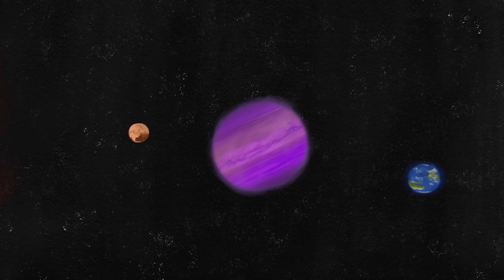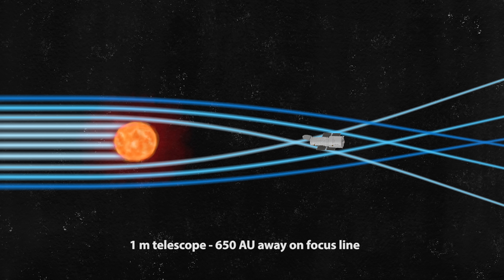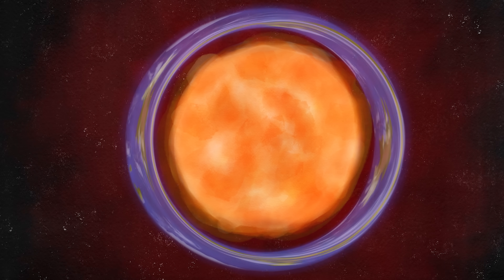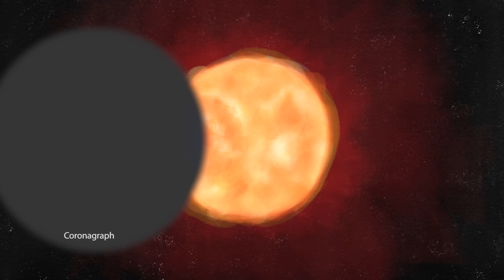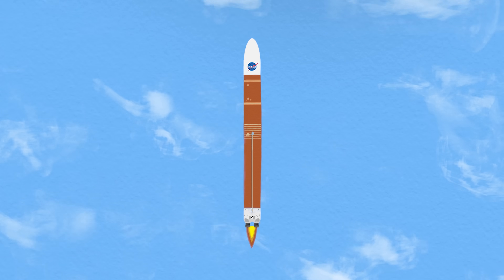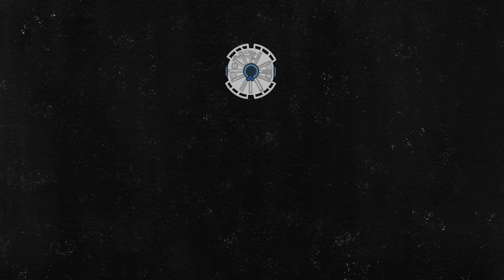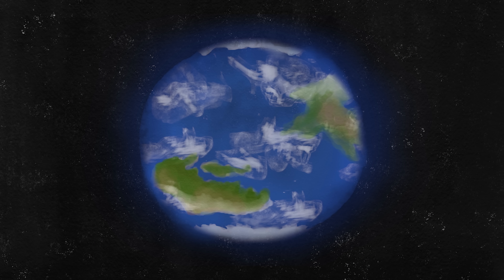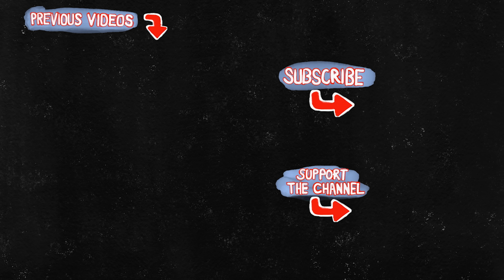Imaging Exoplanets with the Solar Gravitational Lens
The Sun's gravity can be used like a lens to focus light allowing us to get a high quality image of an exoplanet. The best we've got are tiny fuzzy dots, and those are for gas giants larger than Jupiter.  With this method, solar gravitational lensing, we could analyze the exoplanet's atmosphere for signs of life and habitability.

Link to the paper "Diffraction of Electromagnetic Waves in the Gravitational Field of the Sun" by Slava G. Turyshev, Viktor T. Toth: